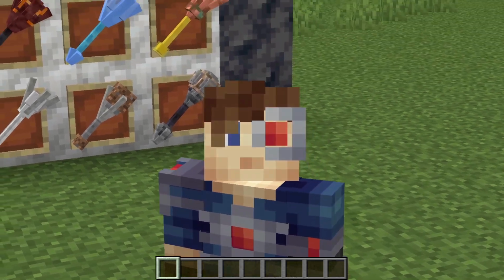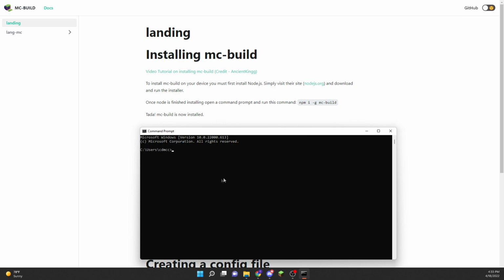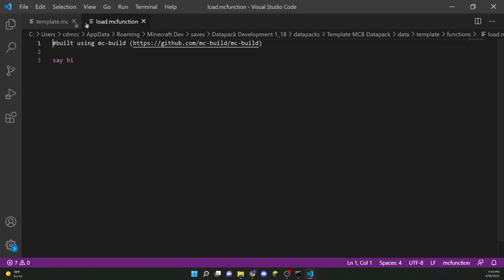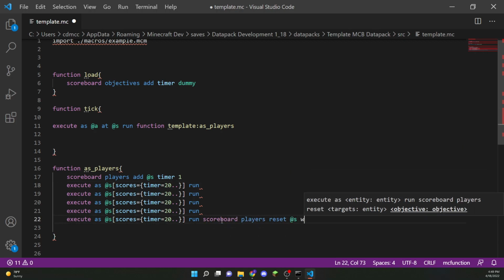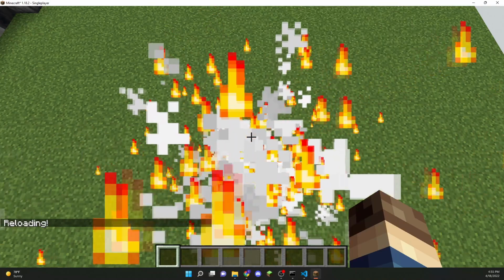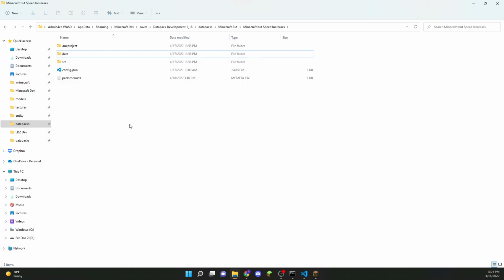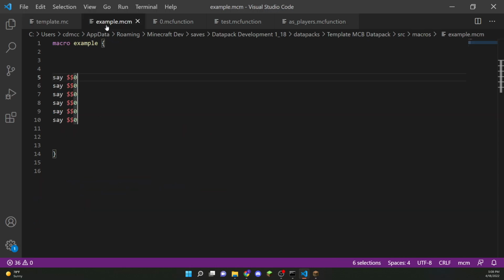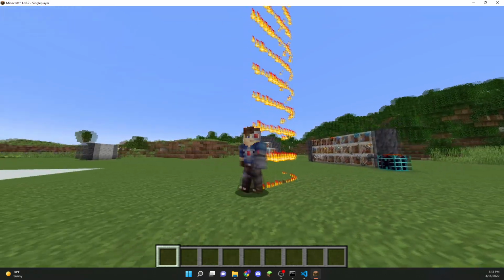Making a Datapack using MC Build. Tutorial.